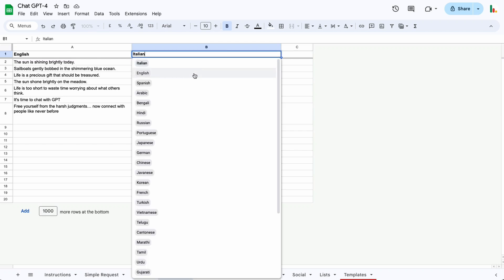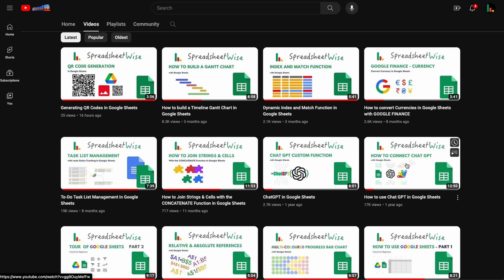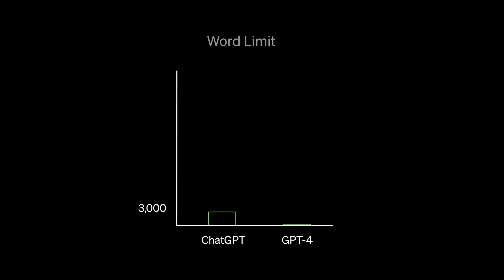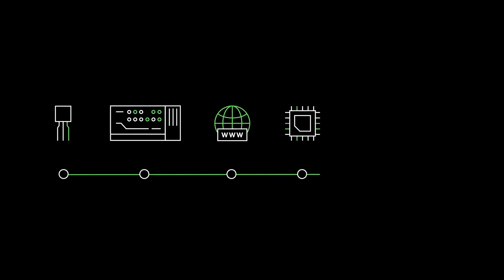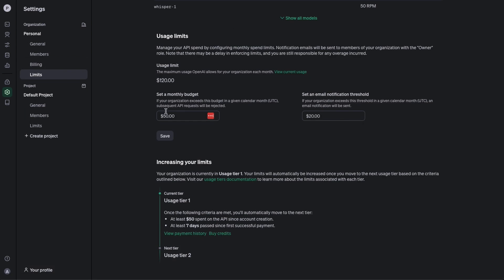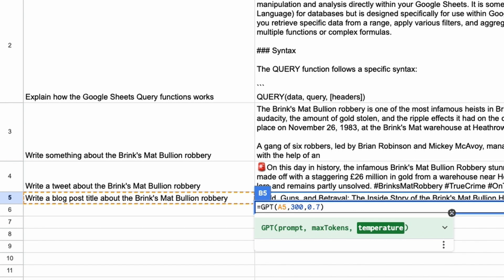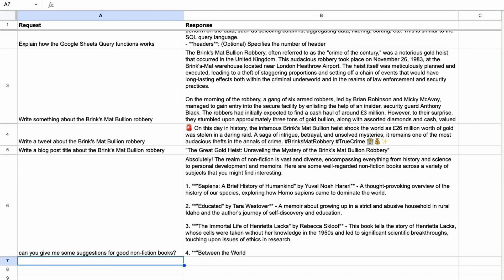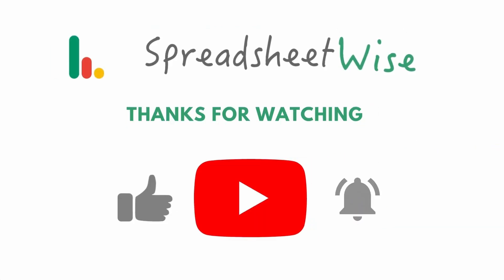Chat GPT 4 in Google Sheets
In this video, we'll explore using ChatGPT 4 in Google Sheets as a pre-made template. This Chat GPT 4 template works just like any other built-in function in any cell; you can simply type =GPT(prompt) - The prompt is your question, which brings Chat GPT 4 right into Google Sheets.

You'll need an account with OpenAI with billing set up to use Chat GPT 4 within Google Sheets. Find out how to generate and connect an OpenAI API key for the ChatGPT 4 template in this video Full Details can also be found in this article

We'll also cover setting up pay-as-you-go billing and notification thresholds in OpenAI to keep your spending under control.

I'll show you some examples of how to use Chat GPT 4 in Google Sheets, including how to extract information from a cell just like Regular Expression (REGEX), translate text from one language to another, respond to messages and emails, create product descriptions, and, finally, dynamically create social media posts—all with minimal effort. The possibilities are endless, but these are just a few examples of what's possible with Chat GPT 4 in Google Sheets.

Chapters
00:00 - Introduction
00:23 - Chat GPT Recap - Connecting Open AI
00:51 - Chat GPT 4 Overview
01:37 - Billing and Limits
01:52 - V1 Chat Completions Endpoint
02:19 - Examples of what's possible